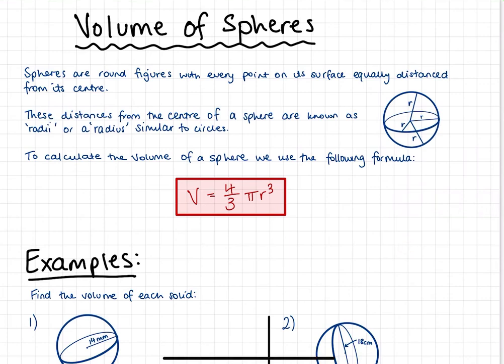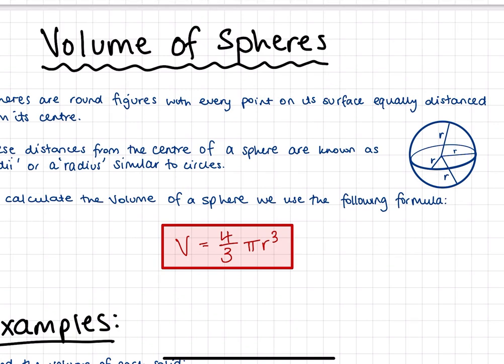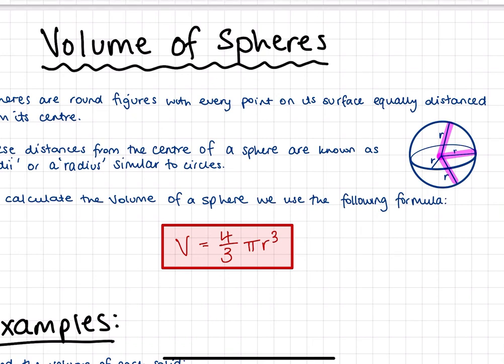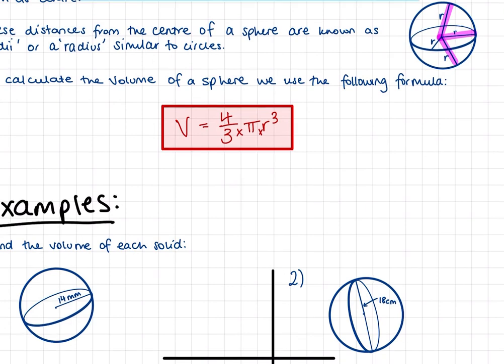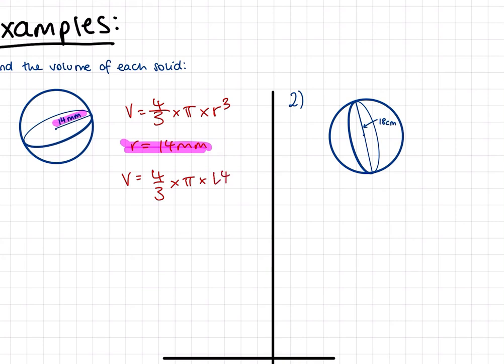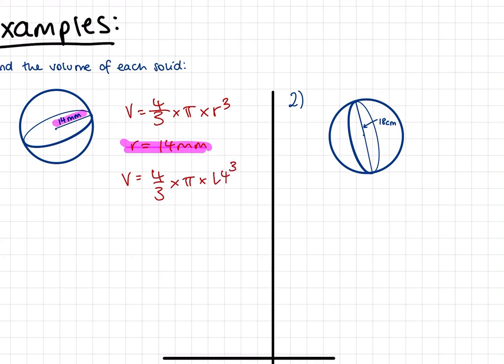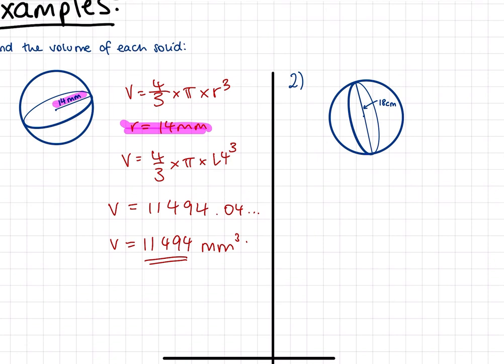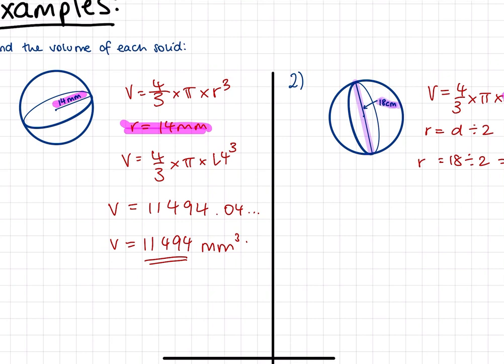Volume of Spheres